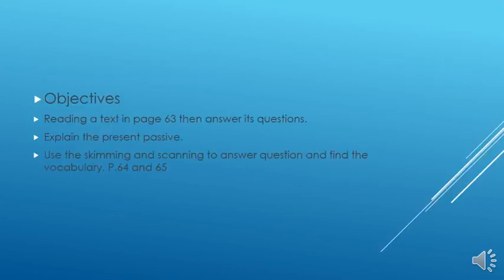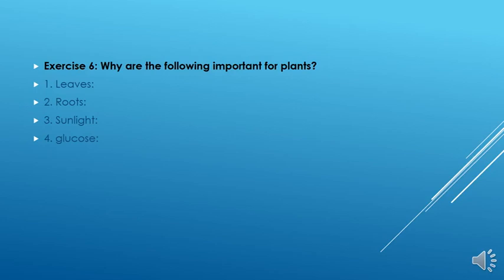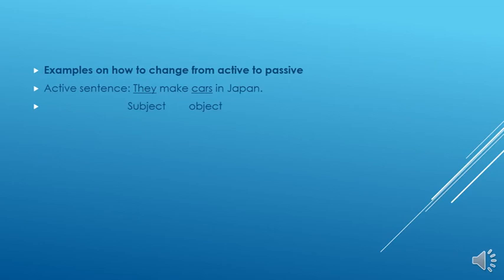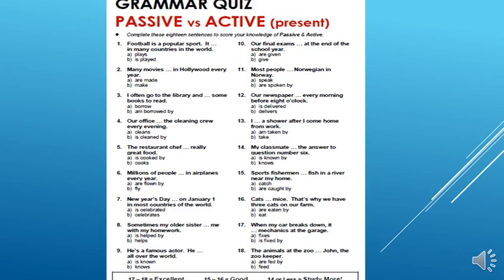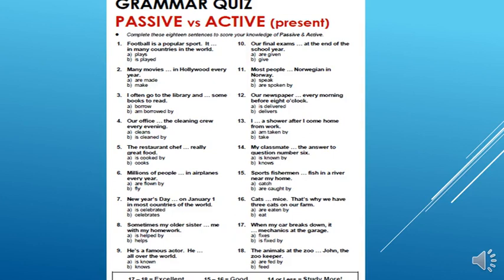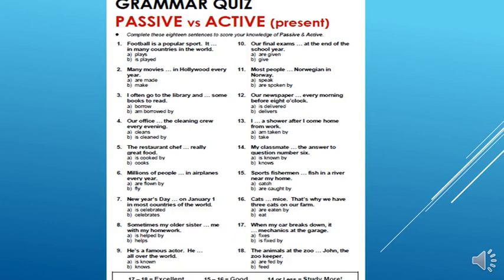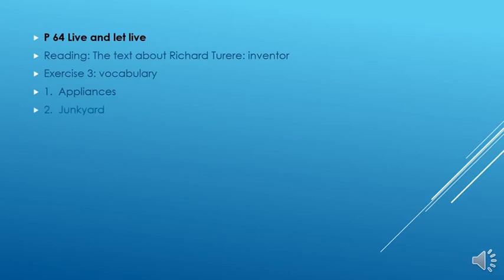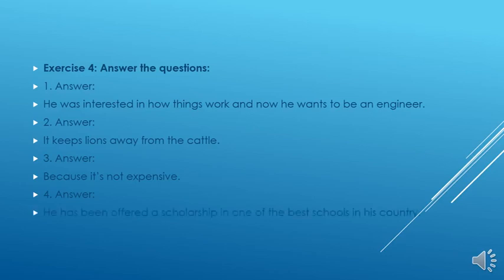English Year 7 The First Lesson 1